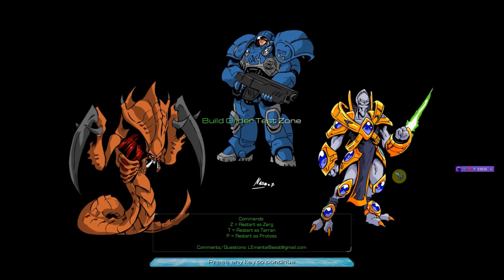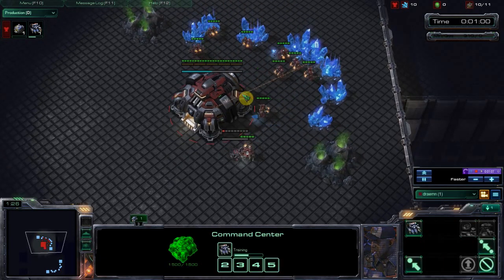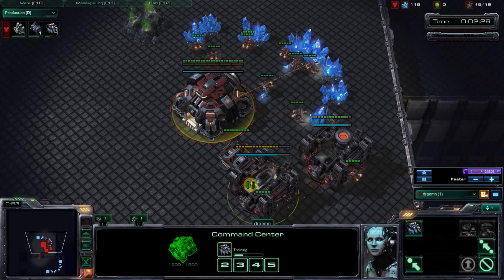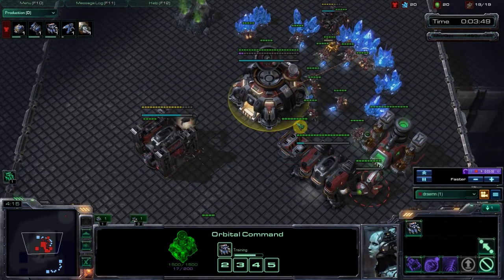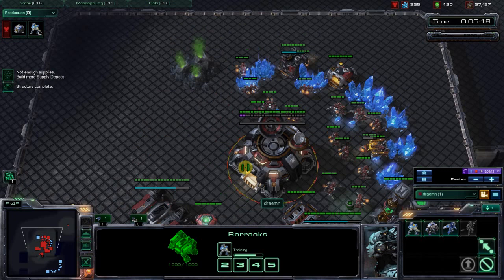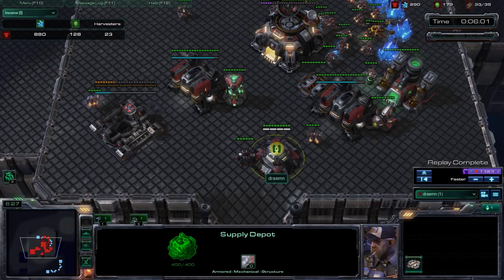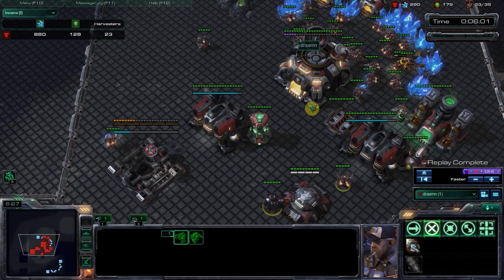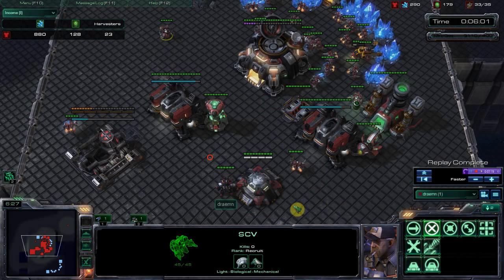SC 2 Two rax FE -Terran Build order - noob tutiroals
Wondering how to win vs protoss?  Well, start of with a good solid opening!

On many of the maps, you can pull off the 2 rax FE and it will allow you to stay alive and then get ahead in the macro game, giving you a crucial advantage over protoss players.

Timings:
10 - supply
12 - rax
13 - gas
15 - orbital + marine
16 - rax & tech lab
reaper (optional)
concussive shells after tech lab
17 - supply
19 - reactor
21 - supply
29 - Command Center

*Get a bunker at a reasonable timing to defend if your opponent is going aggressive or you need one.